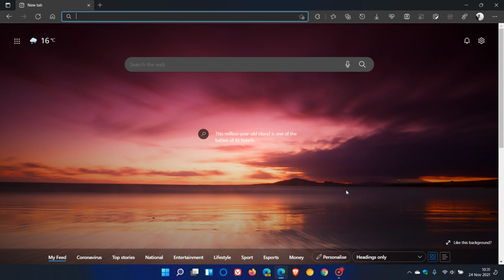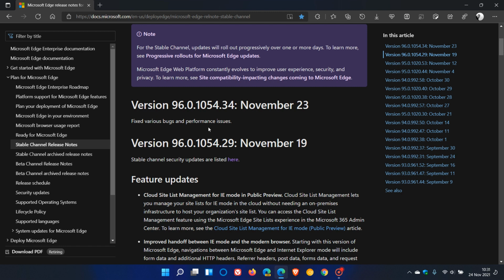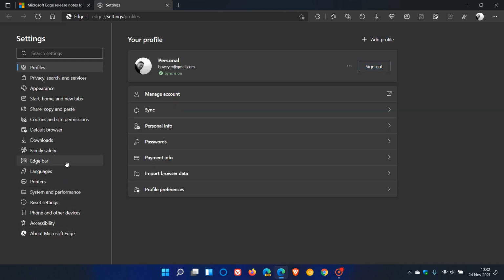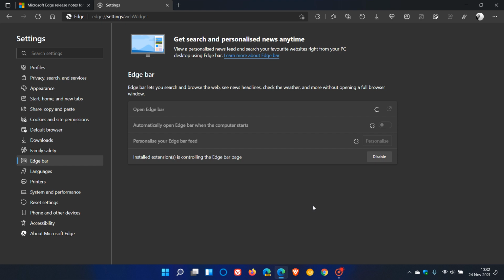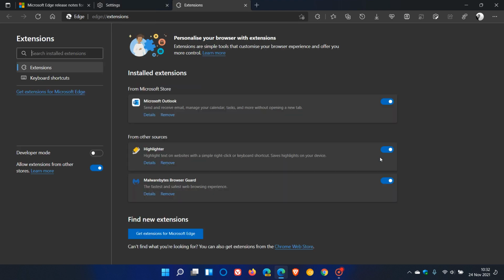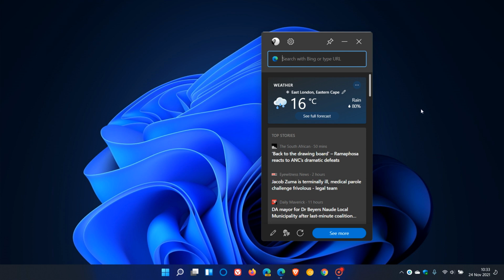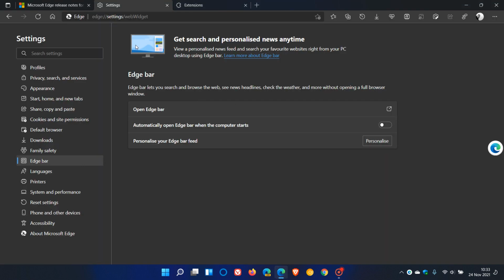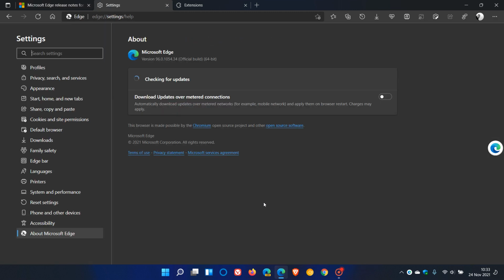Microsoft Edge 96 updated with bug & performance fixes & the Edge Bar (again)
This update fixes various bug and performance issues. If you have had any issues in the browser, check that you are up to date. The Edge Bar is also back with this update